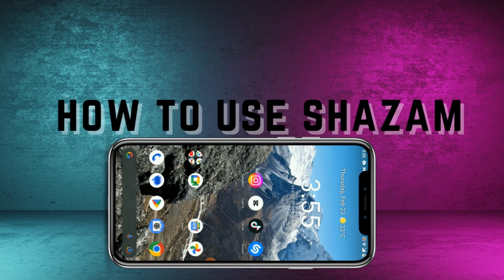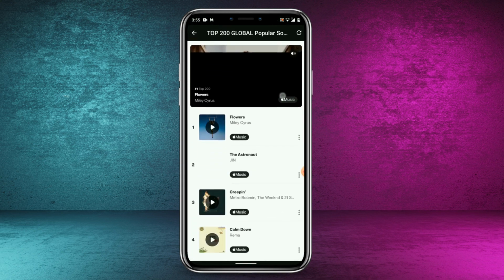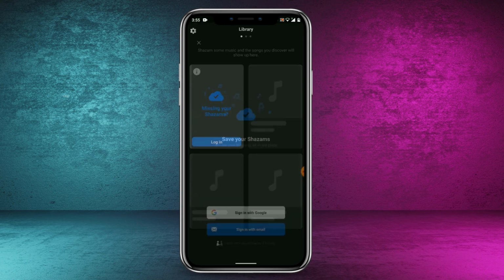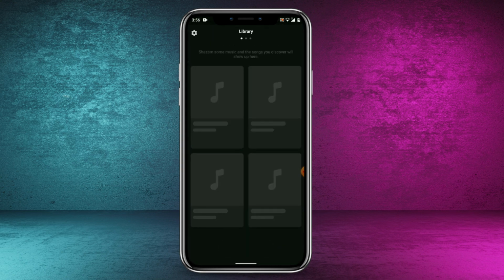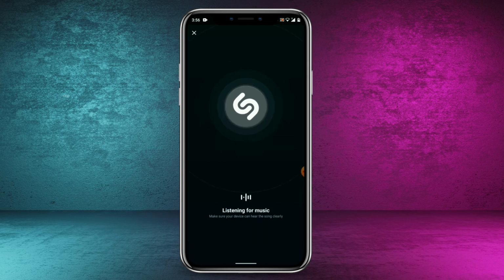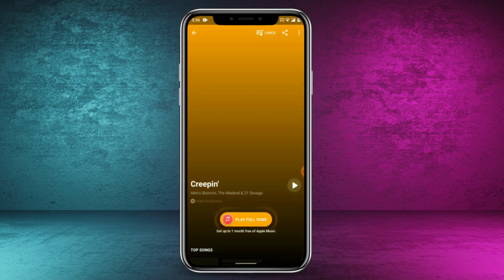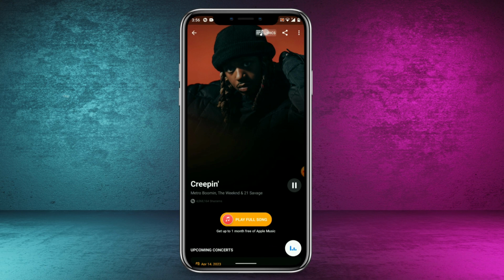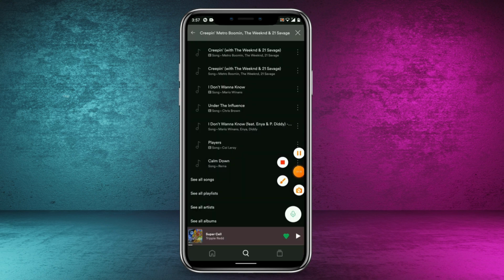SHAZAM tutorials: How To Use Shazam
Are you wondering how to use shazam?

You must be wanting to use the Shazam app to identify music, movies, advertising, and television shows, based on a short sample played and using the microphone on the device.

Watch this 2-minute video to get started with Shazam.

And if you like the how-to tutorials that we are putting out on our channel.

So that you don't miss any tips and tricks we publish.

Timestamps
00:30 Login to your Shazam app.
01:00 How to use Shazam app.